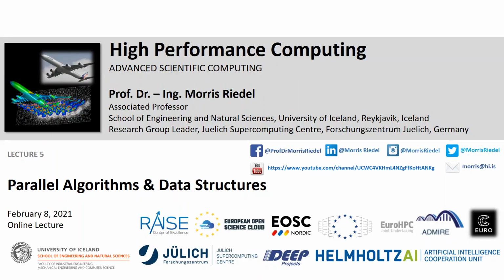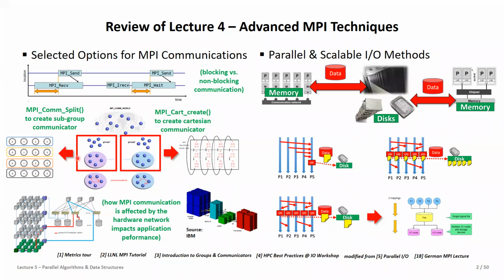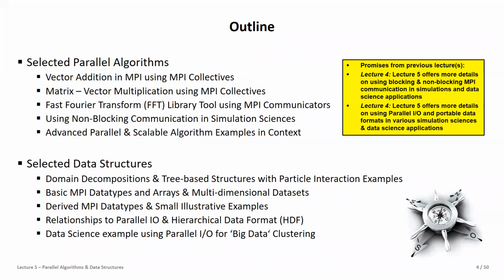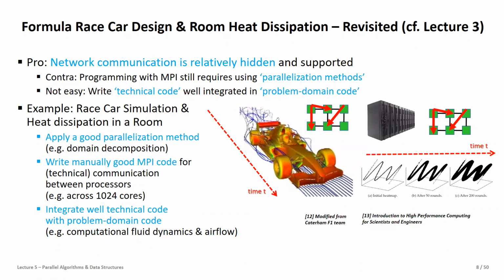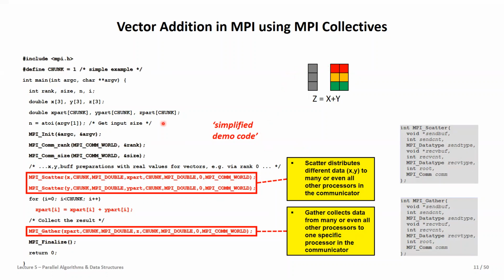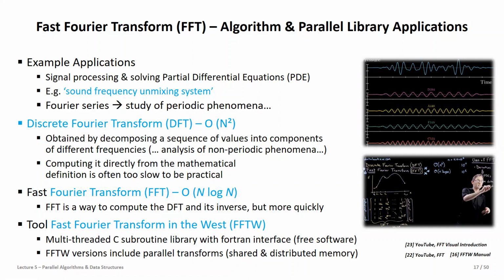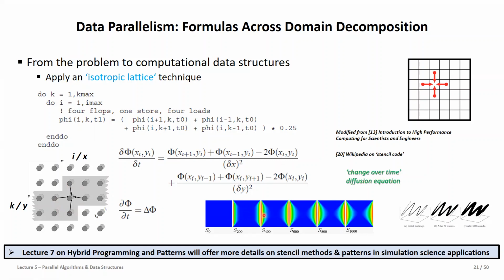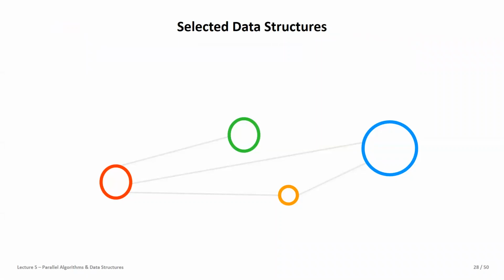2021 High Performance Computing Lecture 5 Parallel Algorithms and Data Structures Part1 💻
Lecture 5 - Parallel Algorithms and Data Structures 🖥️ - Part One

16 university lectures with additional practical lectures for hands-on exercises in context

Spring 2021

Course Outline
1. High Performance Computing
2. Parallel Programming with MPI
3. Parallelization Fundamentals
4. Advanced MPI Techniques
5. Parallel Algorithms & Data Structures
6. Parallel Programming with OpenMP
7. Hybrid Programming & Patterns
8. Debugging & Profiling & Performance Analysis
9. Accelerators & Graphical Processing Units
10. Parallel & Scalable Machine & Deep Learning
11. HPC in Health & Neurosciences
12. Computational Fluid Dynamics & Finite Elements
13. Systems Biology & Bioinformatics
14. Molecular Systems & Material Sciences
15. Terrestrial Systems & Climate
16. Epilogue

Lecture Outline

Part One: Selected Parallel Algorithms
Vector Addition in MPI using MPI Collectives
Matrix – Vector Multiplication using MPI Collectives
Fast Fourier Transform (FFT) Library Tool using MPI Communicators
Using Non-Blocking Communication in Simulation Sciences
Advanced Parallel & Scalable Algorithm Examples in Context

Part Two: Selected Data Structures
Domain Decompositions & Tree-based Structures with Particle Interaction Examples
Basic MPI Datatypes and Arrays & Multi-dimensional Datasets
Derived MPI Datatypes & Small Illustrative Examples
Relationships to Parallel IO & Hierarchical Data Format (HDF)
Data Science example using Parallel I/O for ‘Big Data‘ Clustering